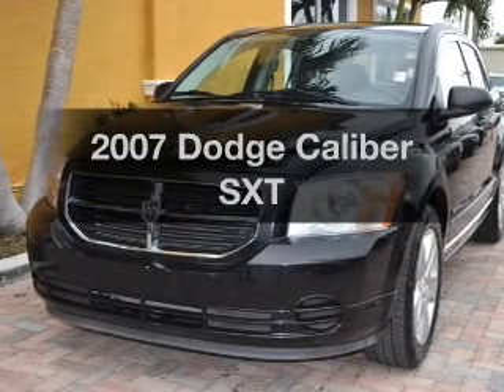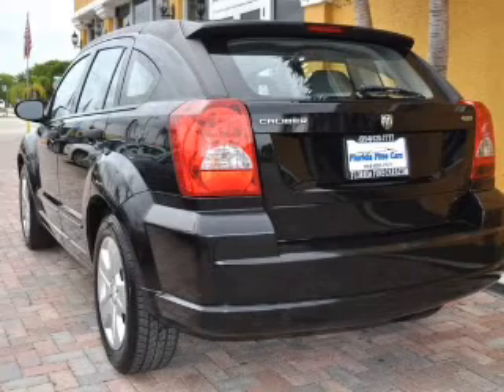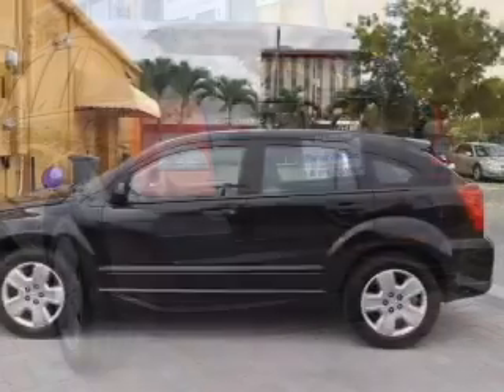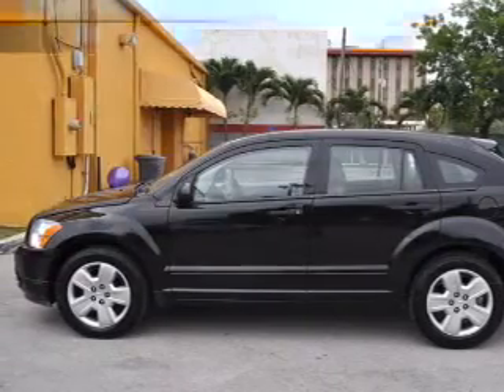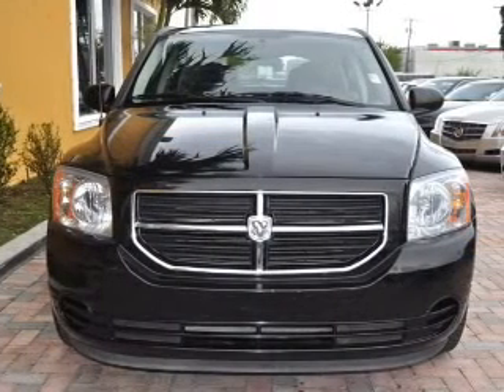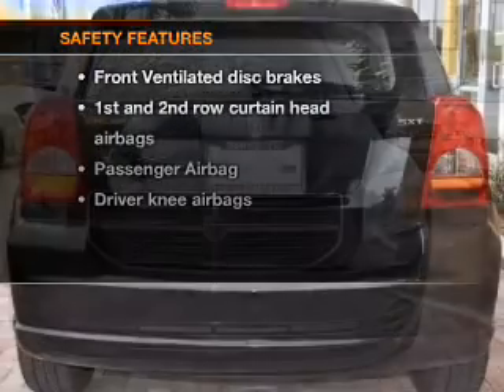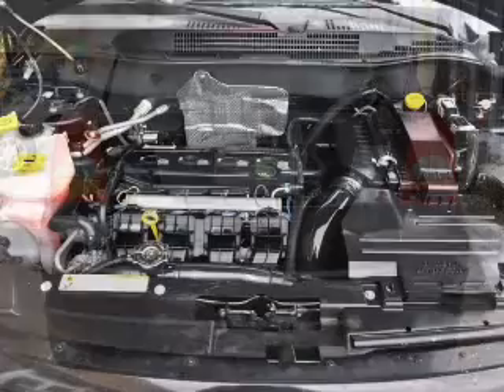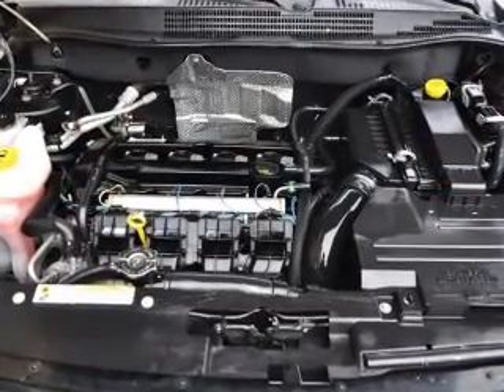2007 Dodge Caliber - Hollywood FL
Year: 2007
Make: Dodge
Model: Caliber
Trim: SXT
Engine: 2.0 liter inline 4 cylinder 16 valve
Transmission: Automatic
Color: Black
Mileage: 64870
Address:
1027 South State Rd 7